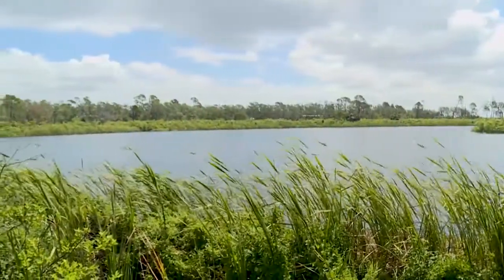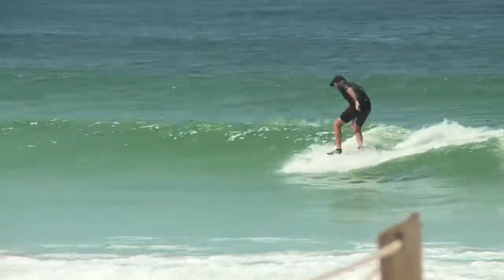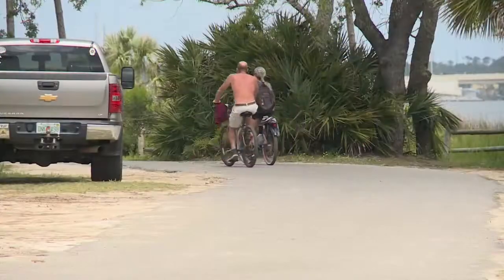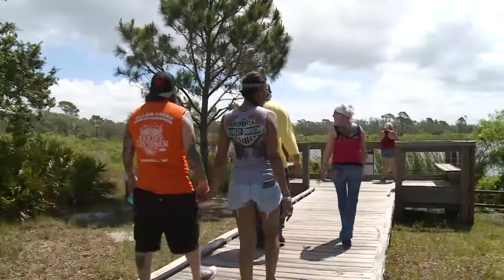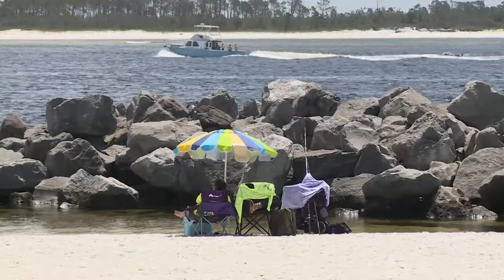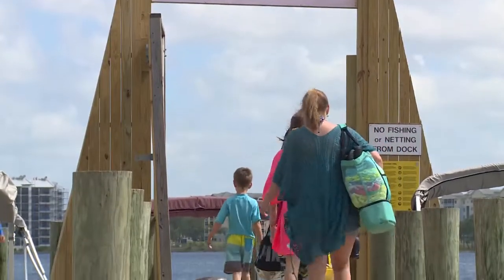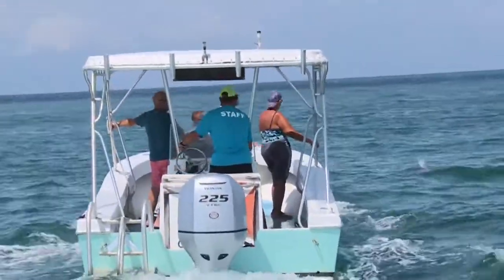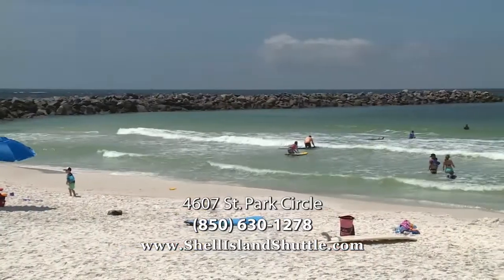Randy Brantley from Shell Island Shuttle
Randy Brantley from Shell Island Shuttle talks about what makes St. Andrews State Park so special!